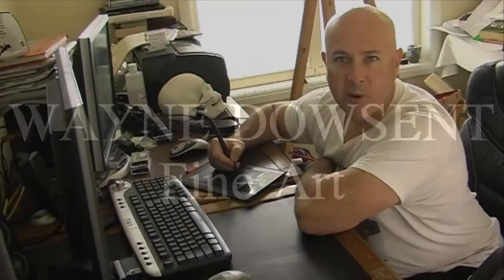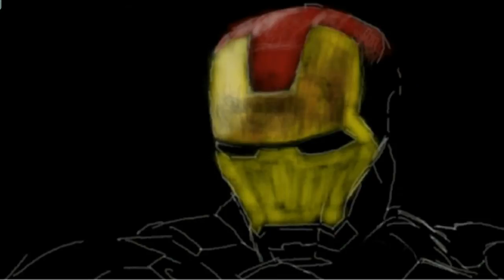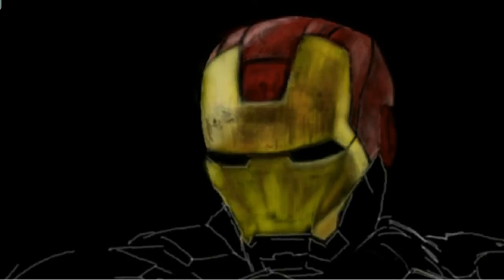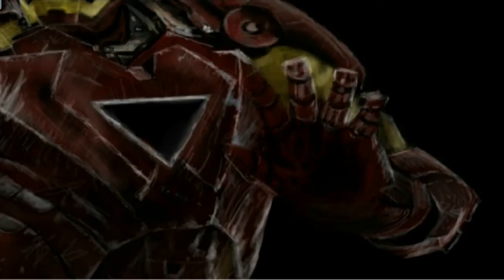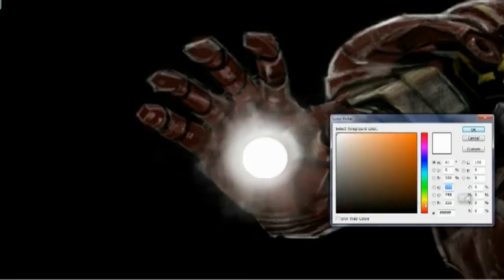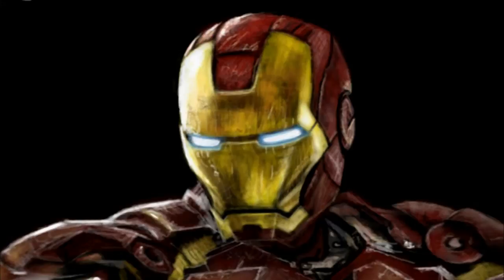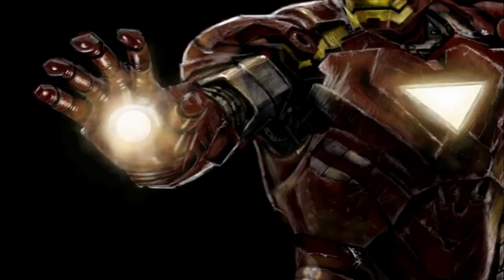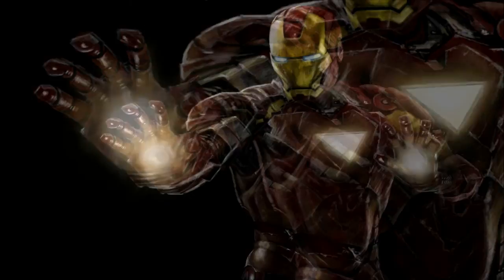IRON MAN SPEED PAINTING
Artist Wayne Dowsent has completed another Speed Painting...It's Iron Man!!
Iron Man is a fictional character, a superhero who appears in comic books published by Marvel Comics. The character was created by writer-editor Stan Lee, developed by scripter Larry Lieber, and designed by artists Don Heck and Jack Kirby.
Throughout most of the character's publication history, Iron Man has been a member of the superhero team the Avengers and has been featured in several incarnations of his own various comic book series. Iron Man has been adapted for several animated TV shows and films. The character is portrayed by Robert Downey, Jr. in the live action film Iron Man.